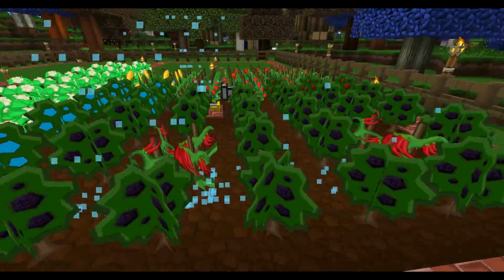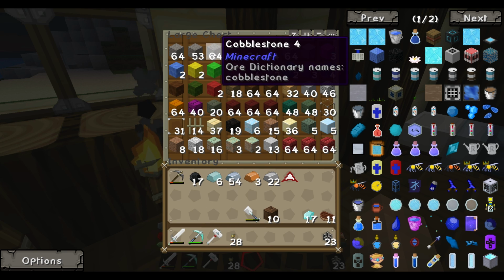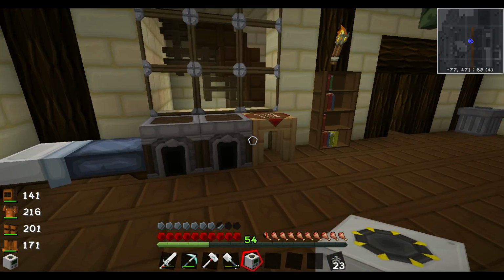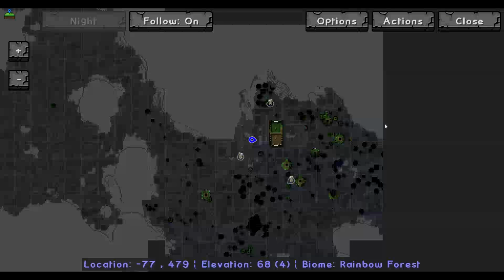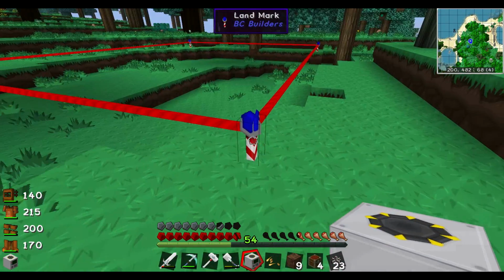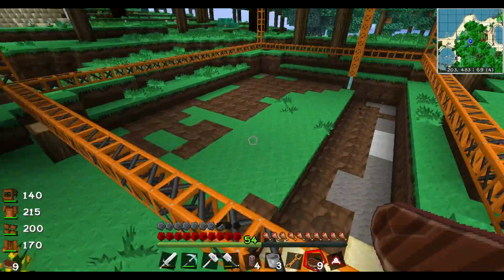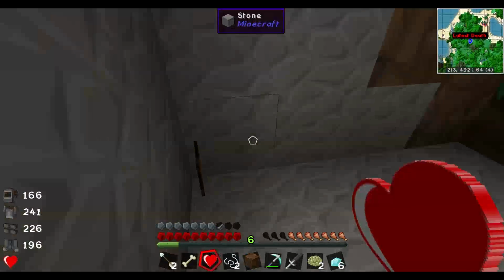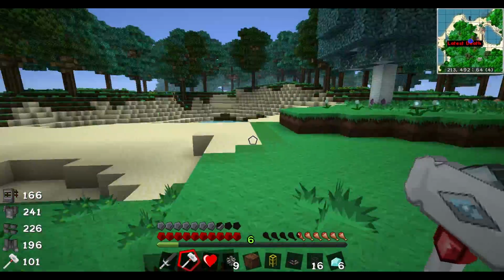FTB Monster: Ech's Lab #5 - "Quarry Combat"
A weekend's worth of mining has given us enough materials to build our Quarry.  Now we just need a nice lovely plot of land to absolutely ruin.

=== MODPACK INFO ===
Name: Feed the Beast: Monster
Launcher: FTB Launcher
Additional Mods:
-Ars Magica 2
-Hat Mod

=== SOCIAL MEDIA ===
Twitter - For all updates, news and musings!
Tumblr - Ask Questions and Submit Fan Art!

Server: SSP!

=== CREDITS ===
+ Footage Recorded by EchPlays
+ Graphic Design by Ech Designs (EchDesigns.Wordpress.com)
♪ "Tambul" by Eliot Corley from ChaosIsHarmony